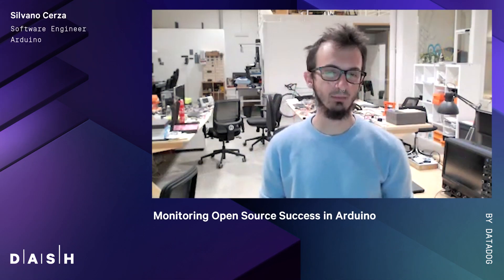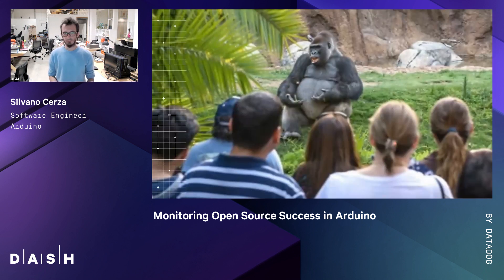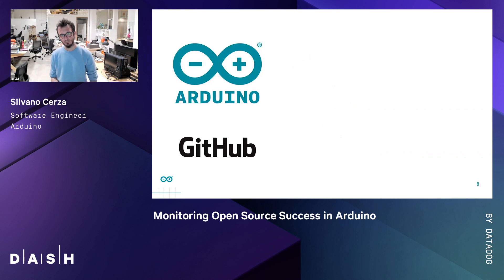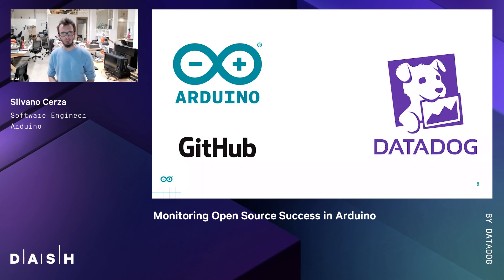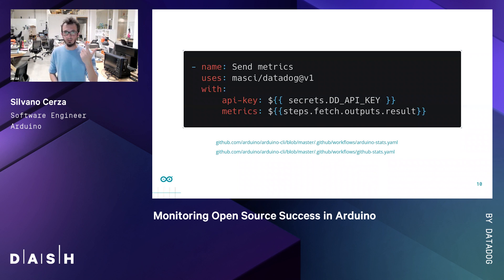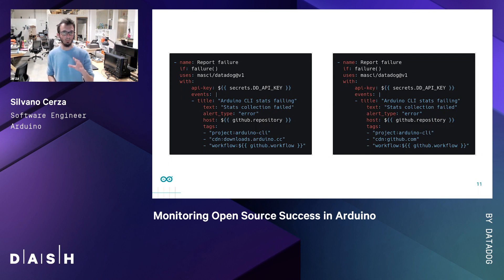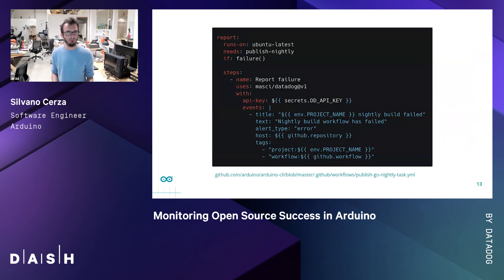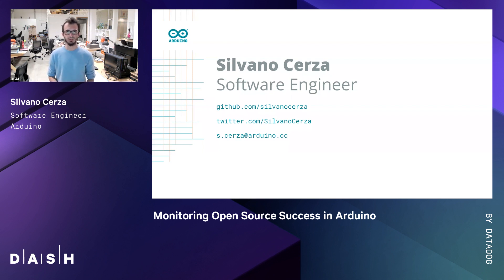Monitoring Open Source Success in Arduino | Silvano Cerza (Arduino)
Arduino is an open-source hardware and software company, project, and user community that designs and manufactures single-board microcontrollers and microcontroller kits for building digital devices. In the course of developing software downloaded and used by millions around the world, we have found it vitally important to be aware of the quality and performance of our software.

In this talk, Silvano will tell the story of how they started using Datadog in an unusual way to monitor the success of one of the most important of its Open Source projects, the Arduino CLI, by gathering download information from different sources and monitoring build failures. We’ll also explore some of the next steps we can take to gain insight into our other projects.